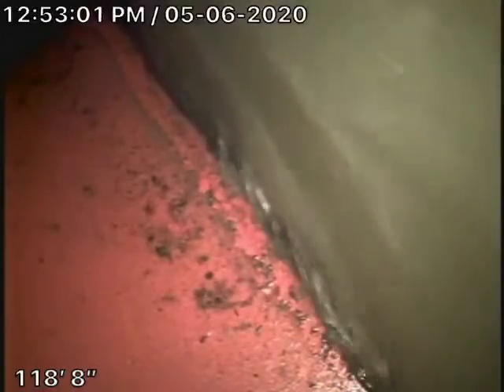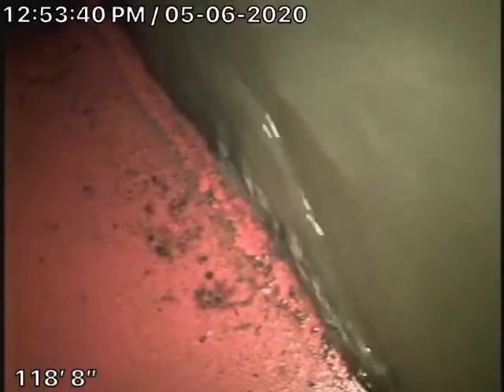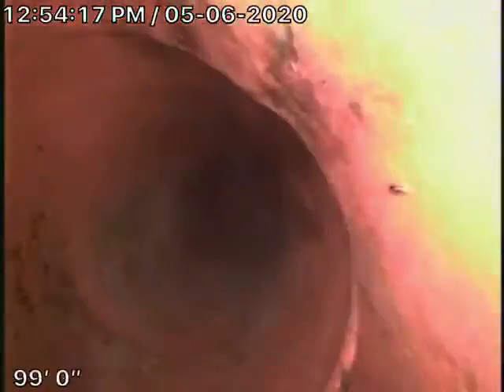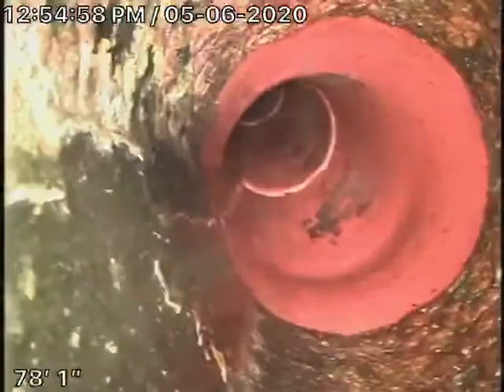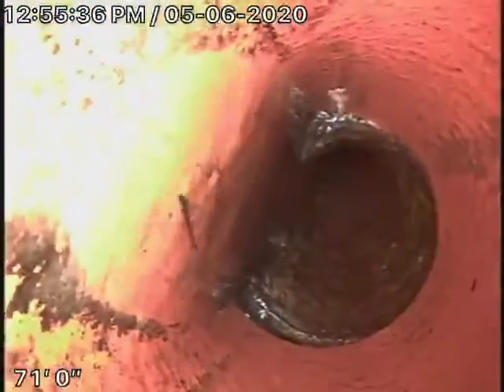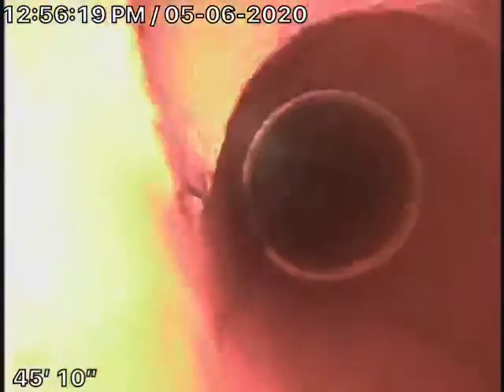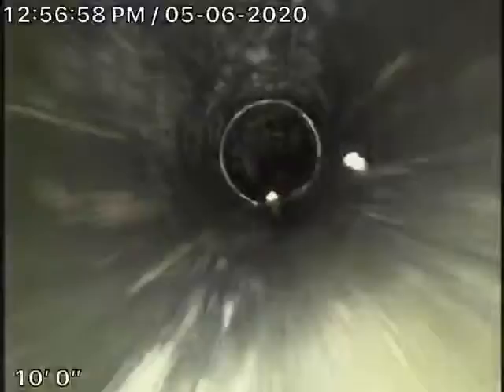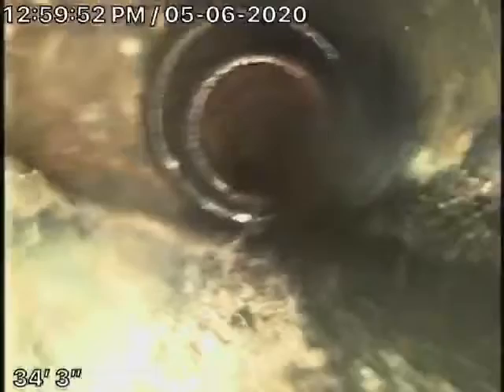1917 Benedict Cyn